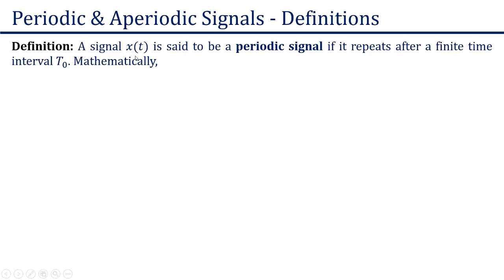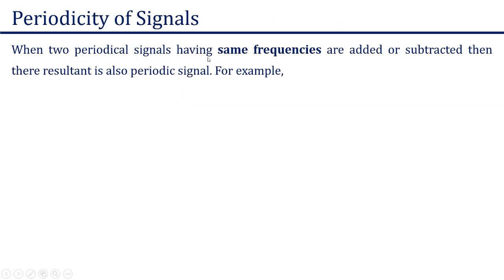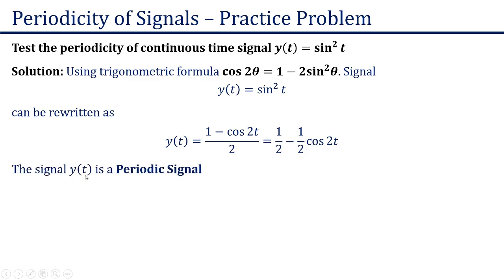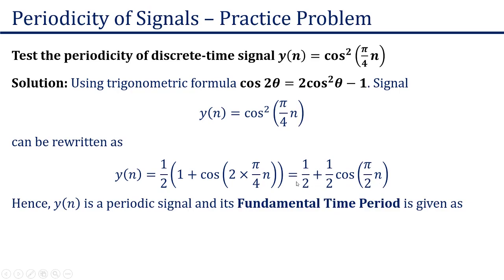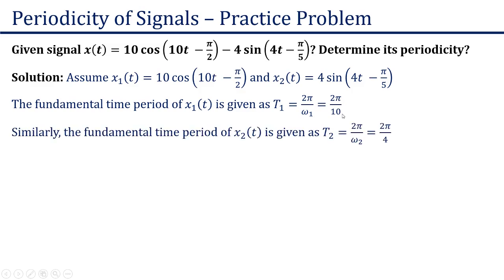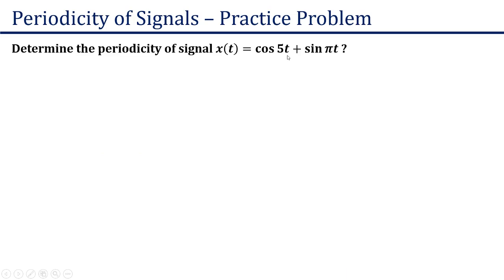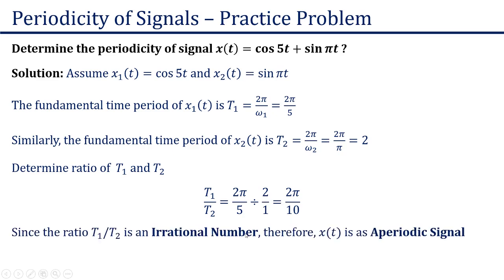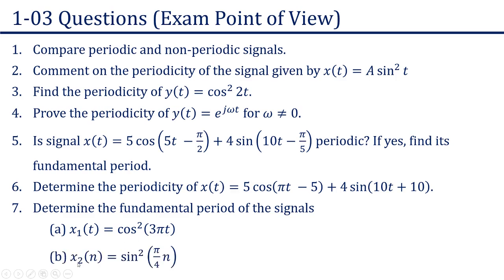1-03 Analysis of Periodic & Aperiodic Signals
for full course videos and PPTs

1-02: Classification of Signals

Signals & Systems by Dr Satvir Singh
IKG Punjab Technical University, Kapurthala (PB) India